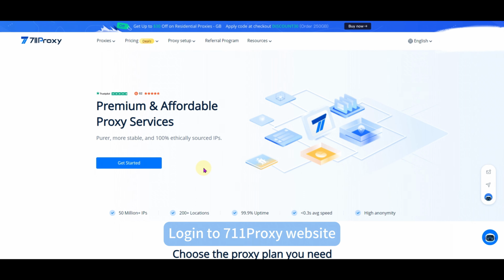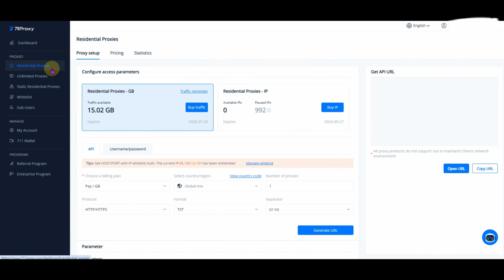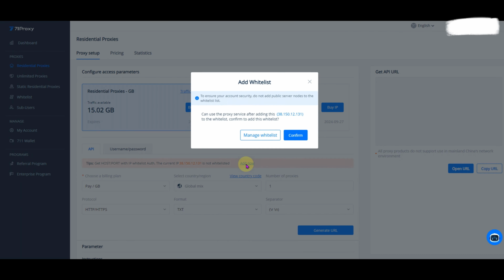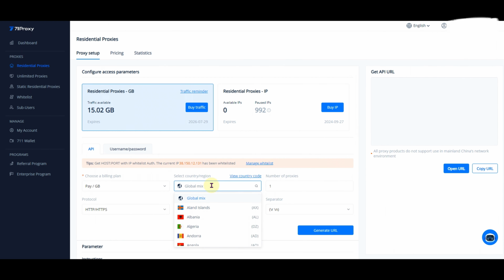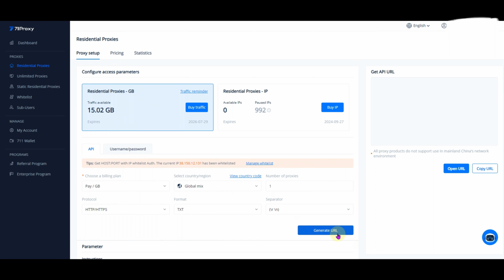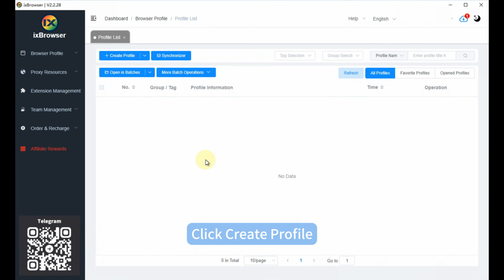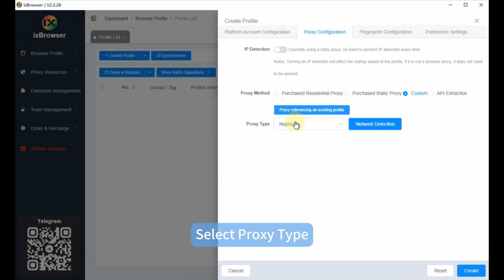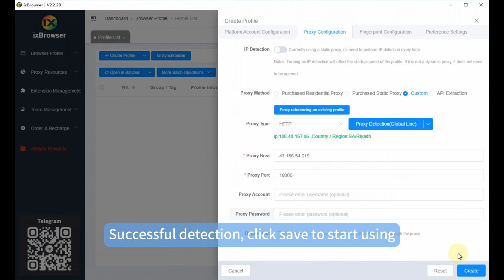How to Configure ixBrowser with 711Proxy？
🔆Welcome to 711Proxy Official YouTube Channel!